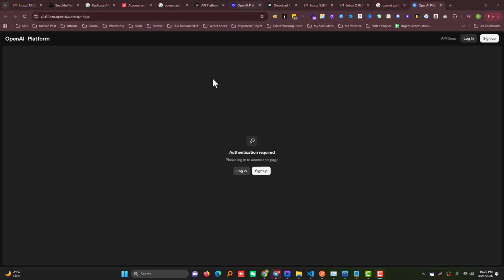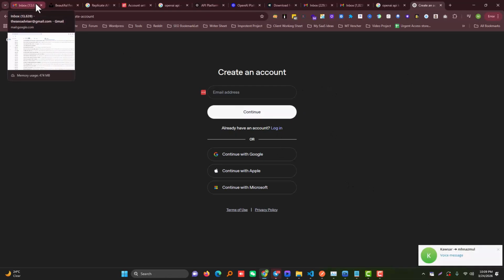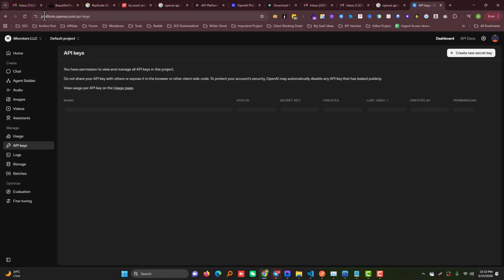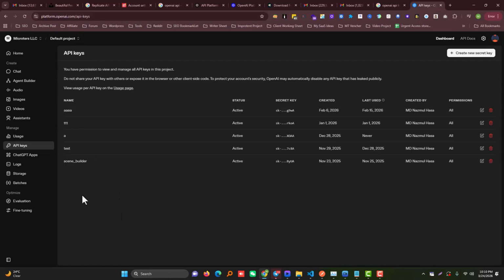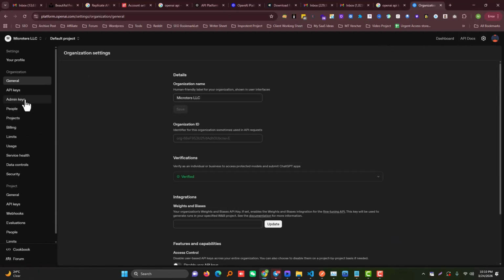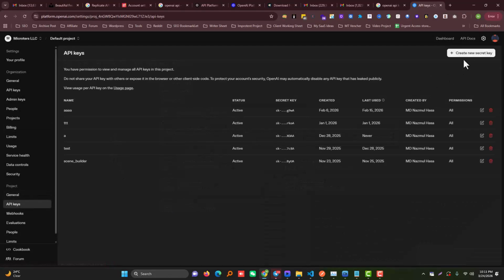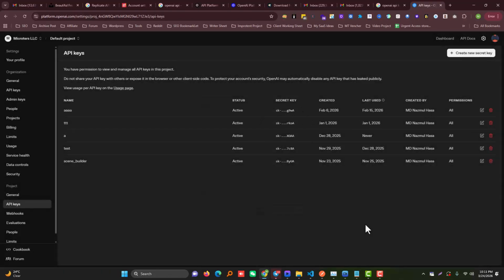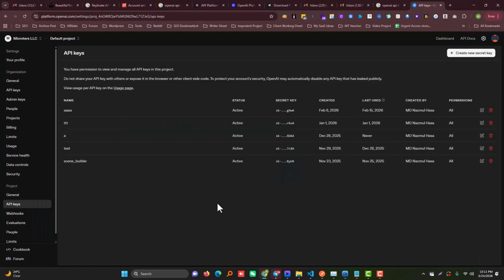How To Setup Openai API Key for FacelessClipAi (Step-by-Step Guide)